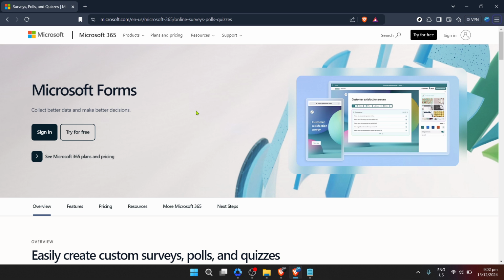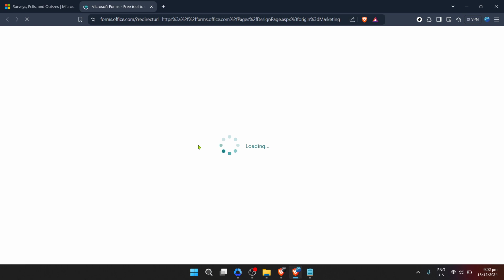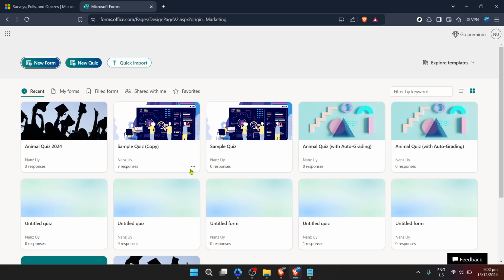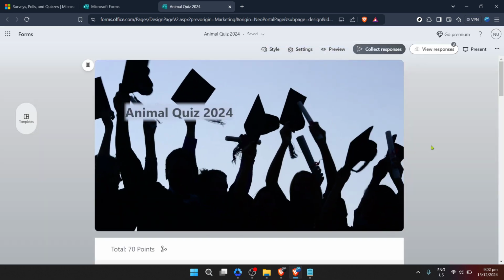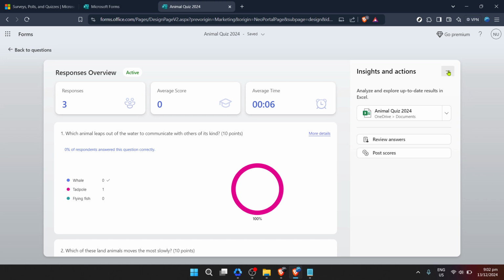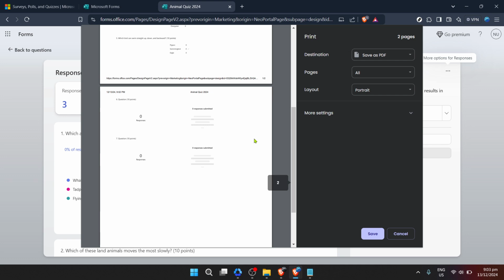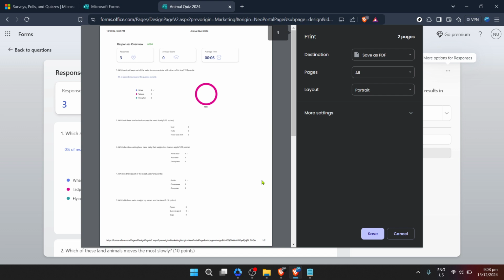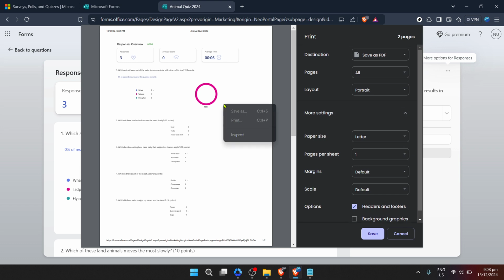How to Print Microsoft Forms Responses (Full 2024 Guide)